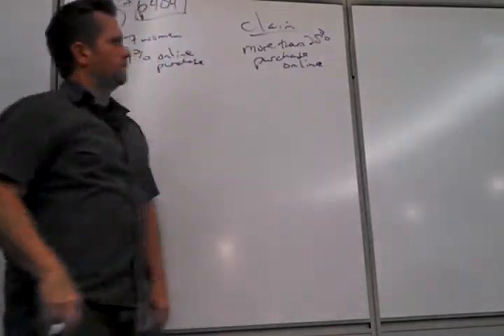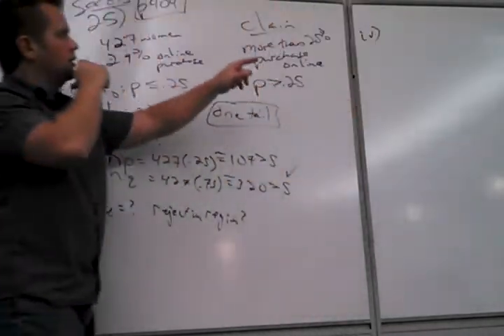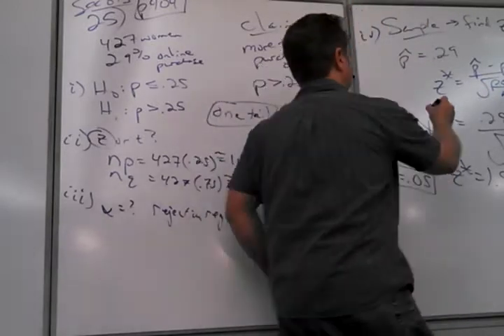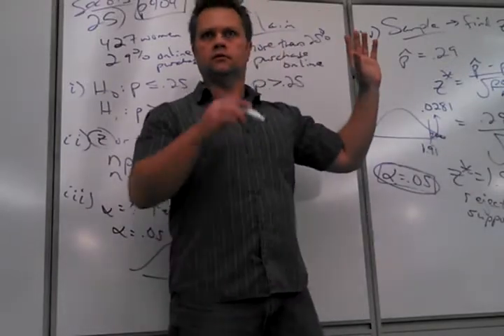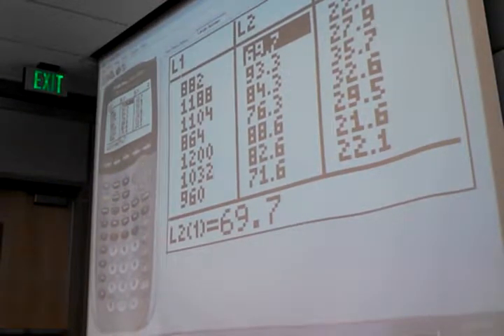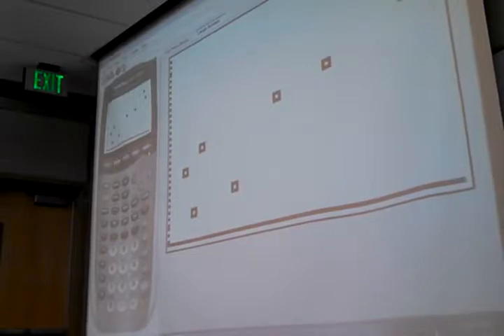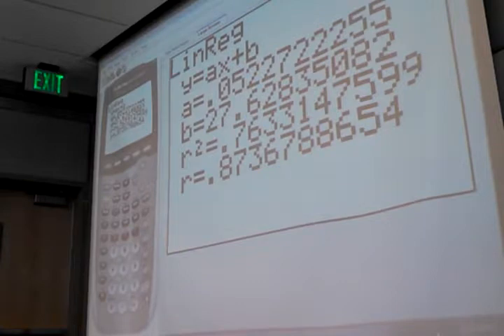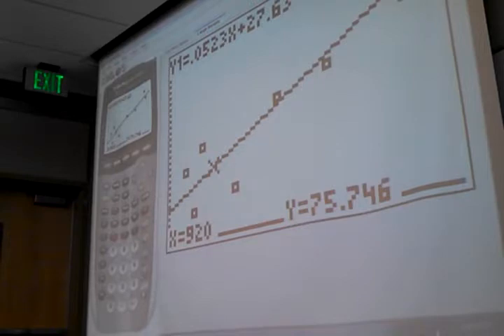Math 160, Nov 17 Lecture